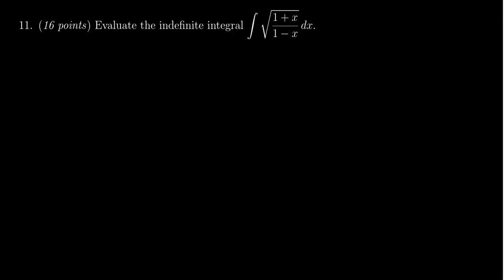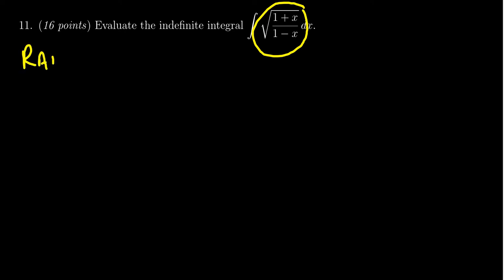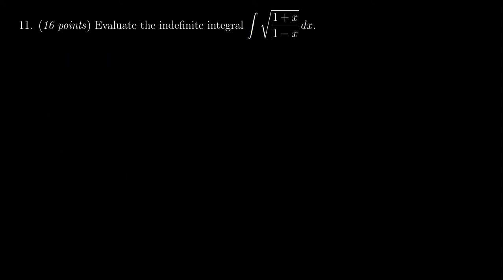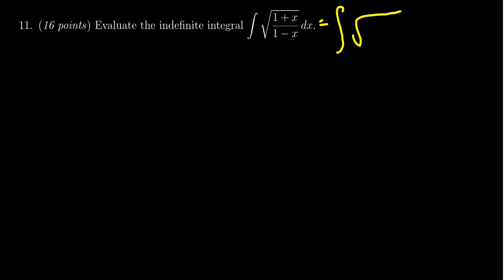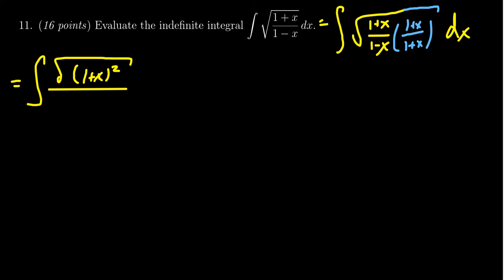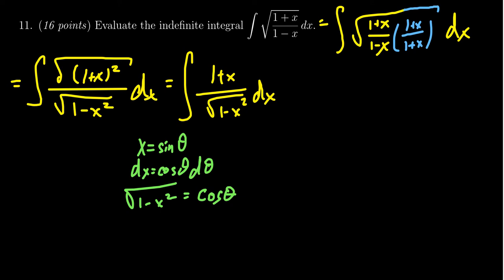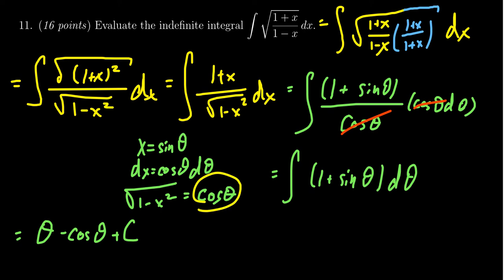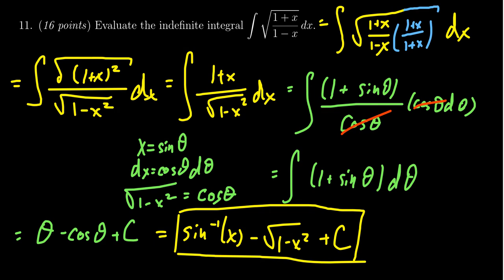Math 1220, Exam 2 - Question 11